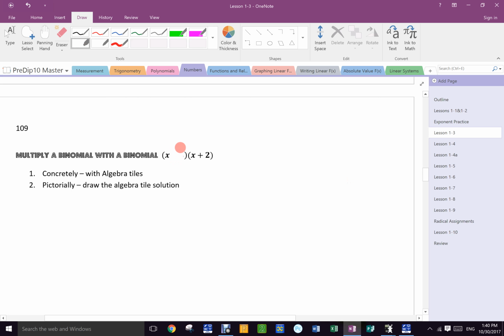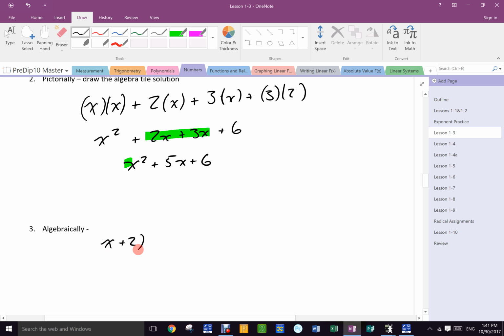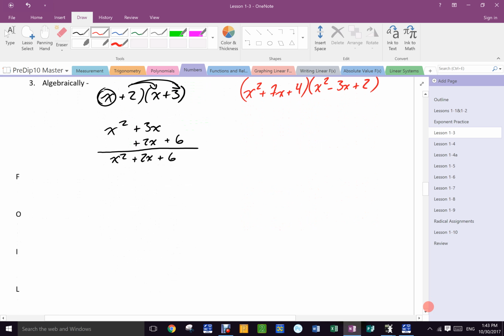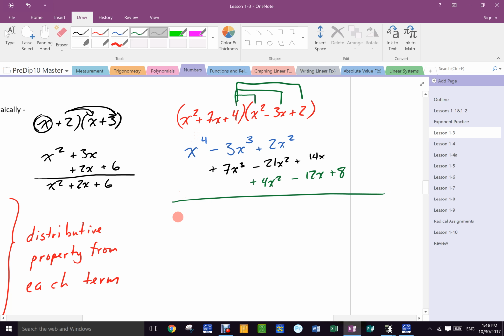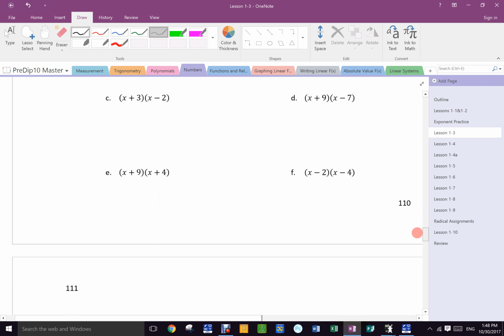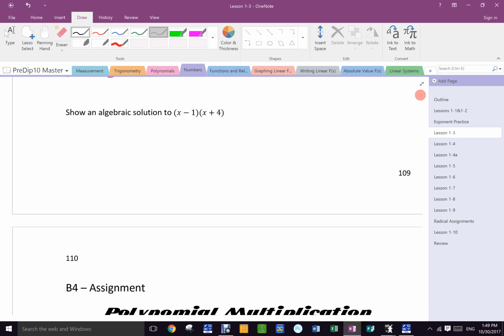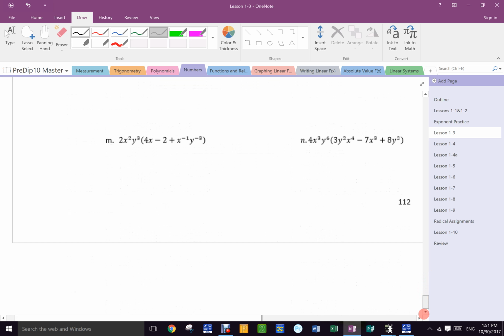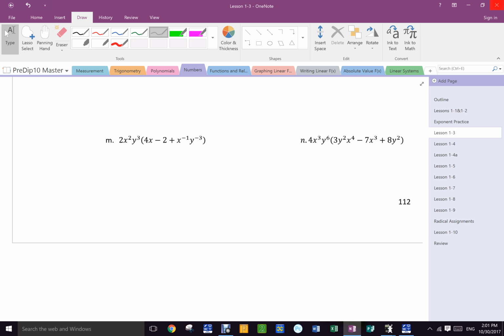Oct 30 Block D Polynomial Multiplication